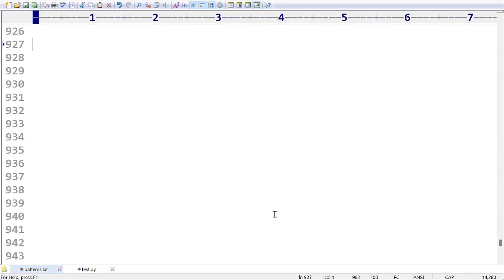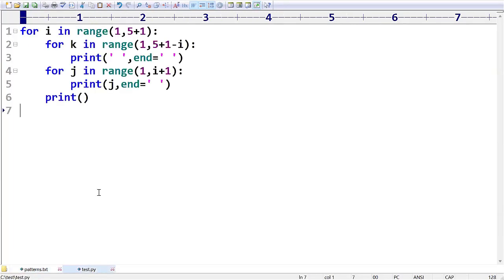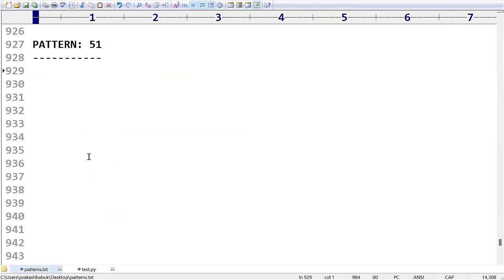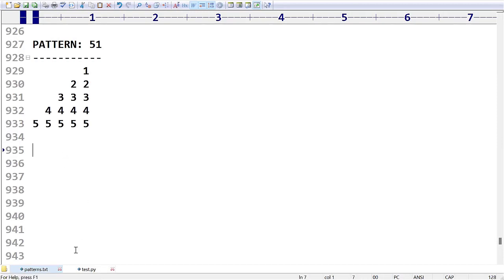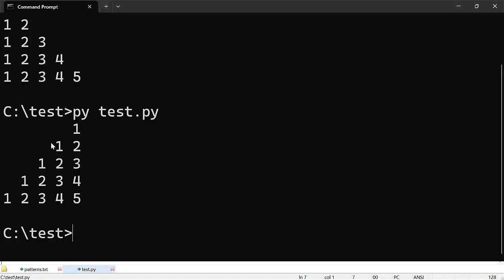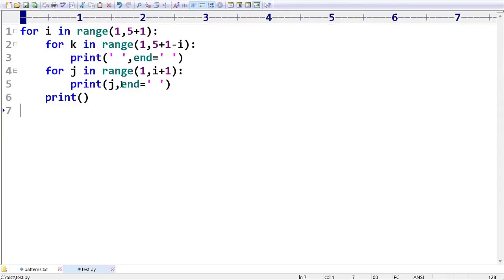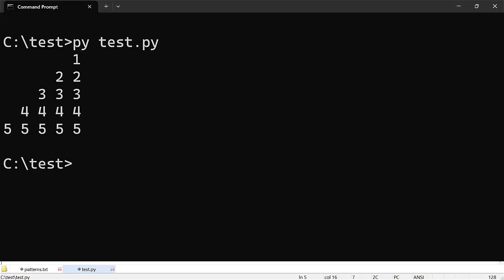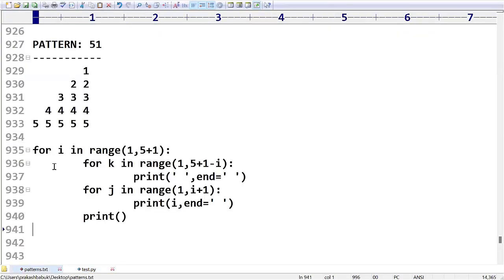PYTHON PATTERN PROGRAM 51